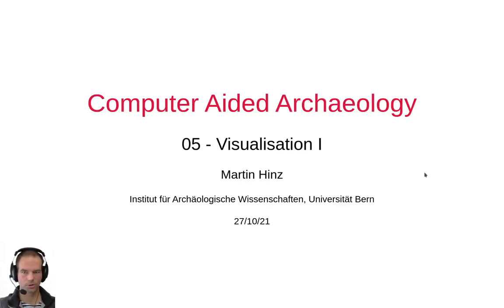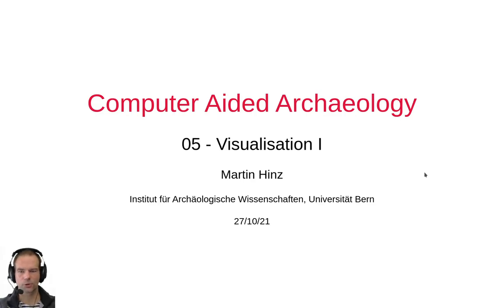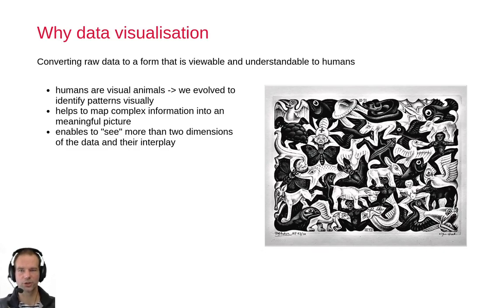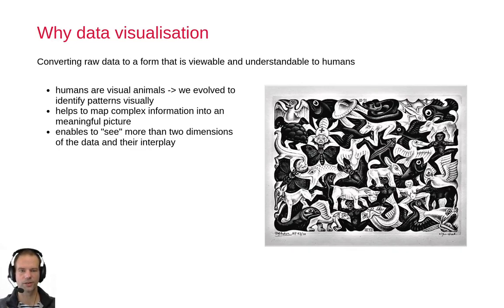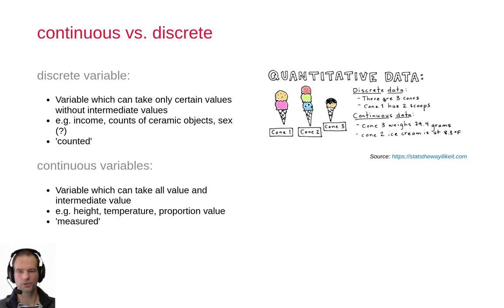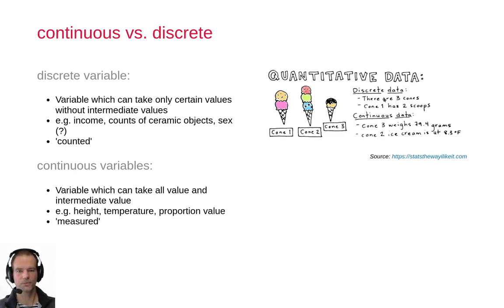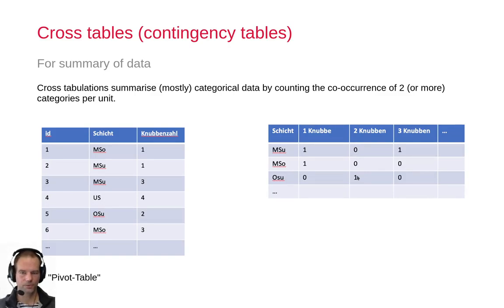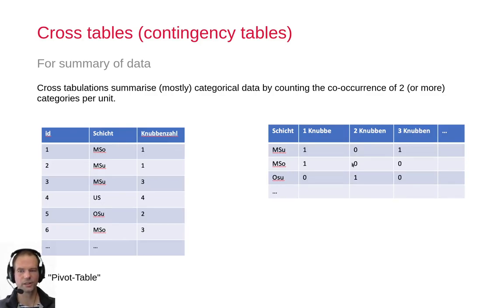05.01G - Visualisation 1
Overview of theoretical aspects of data and data visualisation. Includes pie charts, bar charts and scatter plots as chart types that can be created by default in Libre Office Base. The video also gives an outlook on boxplots, histograms and kernel density plots as advanced methods that are not readily available in most spreadsheet programs, but are standard visualisations in statistics programs.